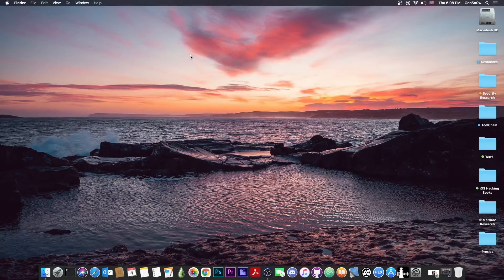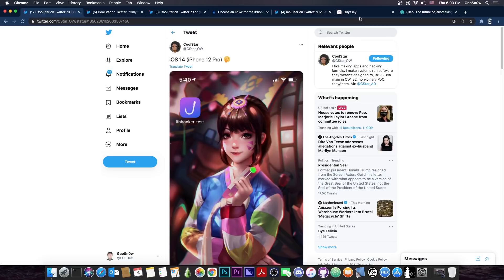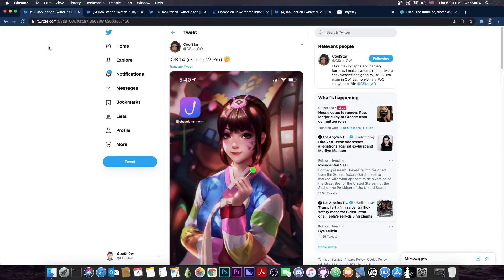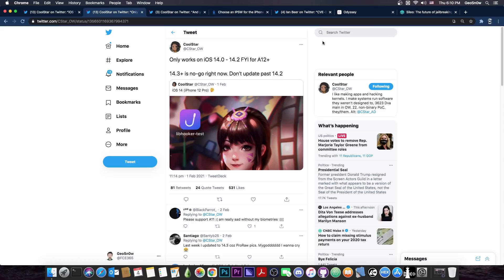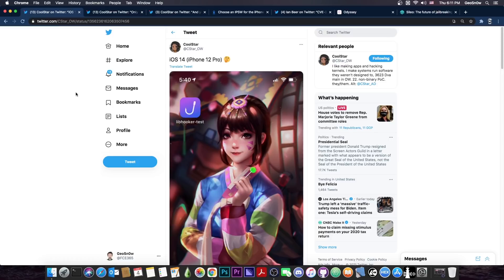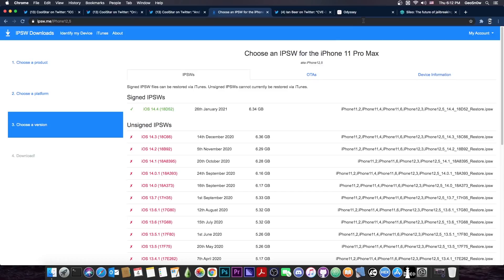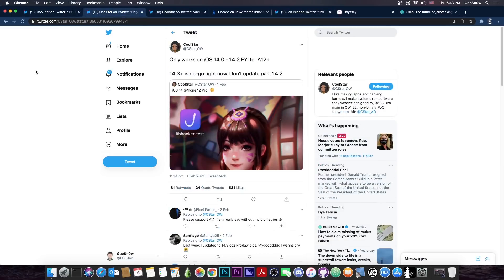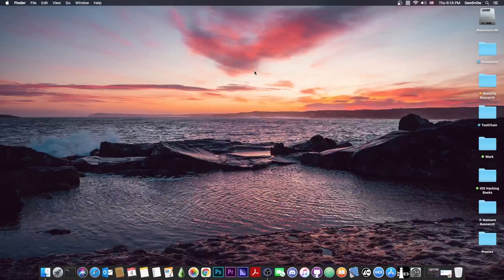iOS 14.2 / 14.1 / 14.0 A13 JAILBREAK Update: Important Odyssey Jailbreak Component WORKS on iOS 14!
In this video, we're discussing the latest Jailbreak news for iOS 14.2 down to iOS 14.0 coming from the Odyssey Team. They have announced that an important component of the Odyssey Jailbreak is now working on iOS 14 even on the A12, A13, and A14 devices, which means that it works on iPhone 12, iPhone 11, iPhone XS, XR, and XS Max as well.

We're talking about LibHooker, which is the Substrate or Substitute equivalent on the Odyssey Jailbreak. It runs the tweaks and allows them to work properly. Every tweak or theme you install depends on LibHooker to be able to load properly on your jailbroken device. Having this component confirmed working on A12 / A13 is great news.

~ GeoSn0w